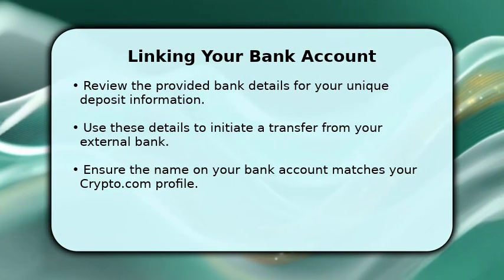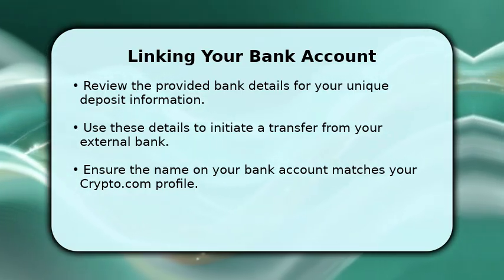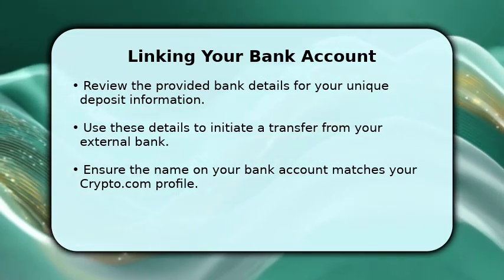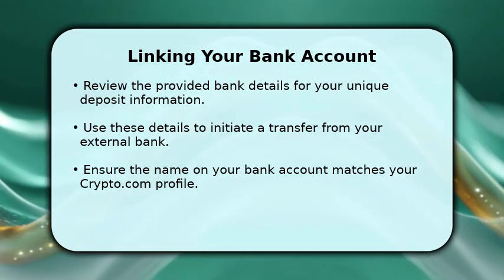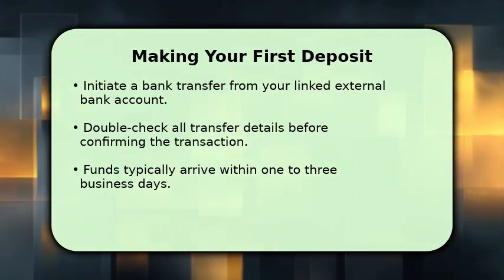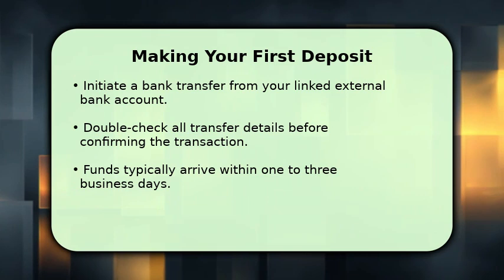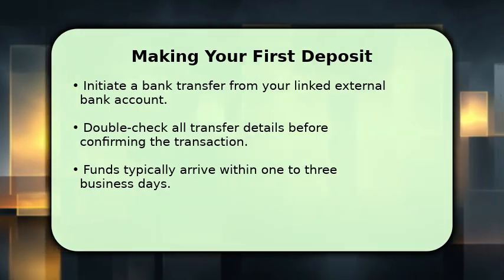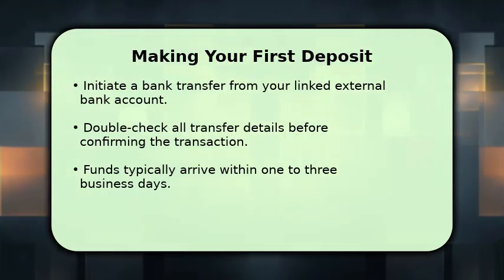How to Setup Bank Account on Crypto.com - Easy Guide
▸ (f) In this video, we will walk you through the step-by-step process of setting up a bank account on Crypto.com. This easy-to-follow guide is perfect for beginners who want to start using Crypto.com's services. We'll cover everything from creating an account to linking your bank account and making transactions.